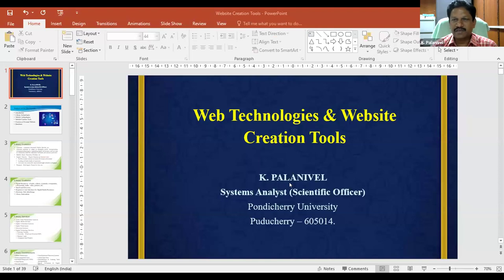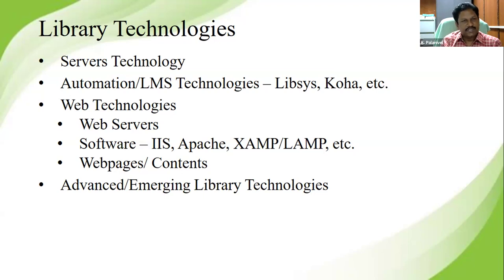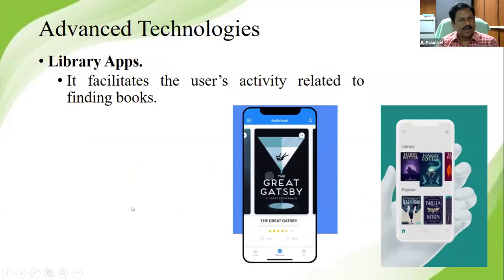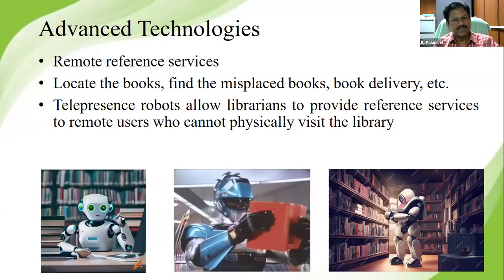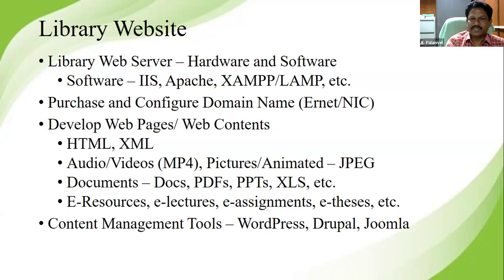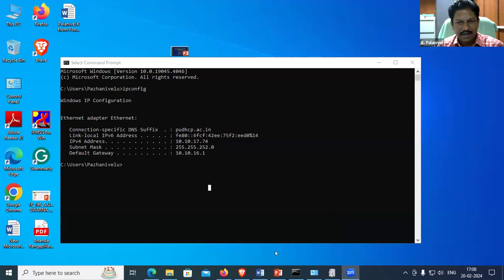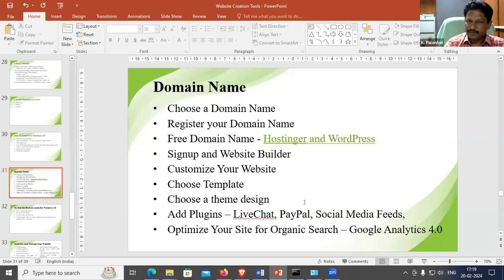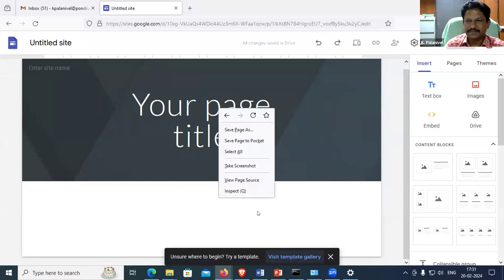Web Technologies & Websites creation tools by K. Palanivel, System Analyst, Pondicherry